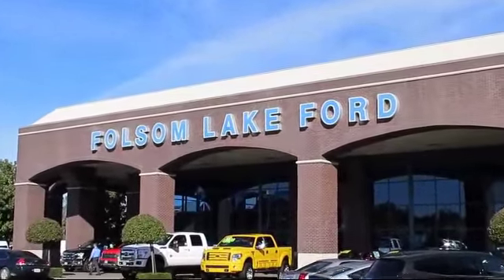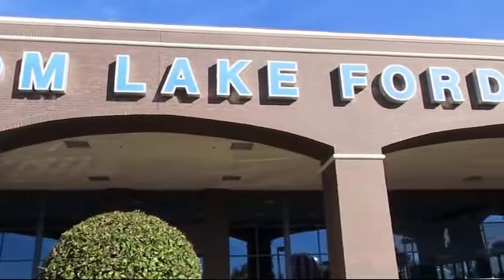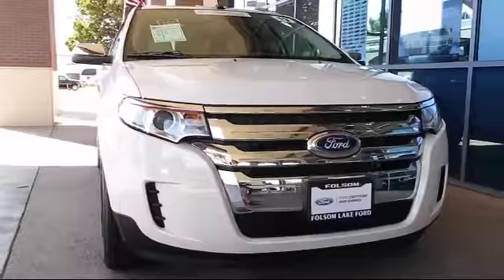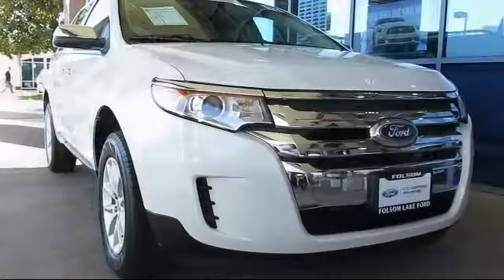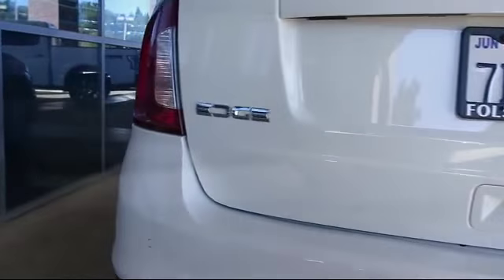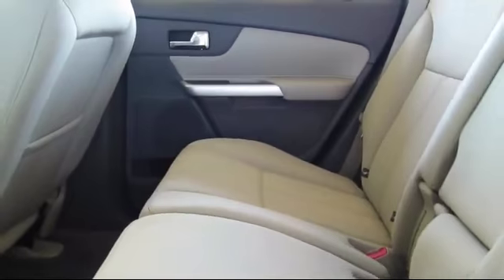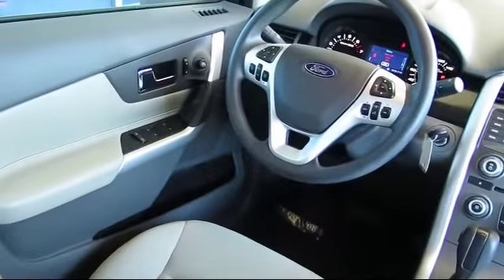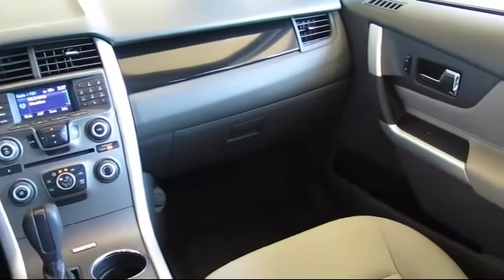2013 Ford Edge Sport Utility SE Folsom Sacramento Roseville Elk Grove El Dorado Hills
2013 Ford Edge Sport Utility SE Stock Number: P29081 Vin:2FMDK3GC0DBC37939.

12755 Folsom Blvd.